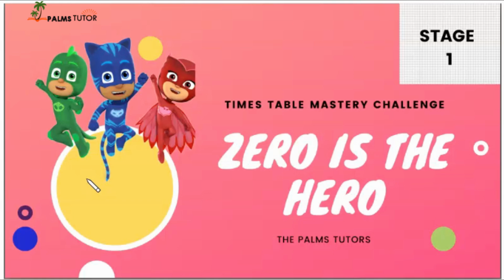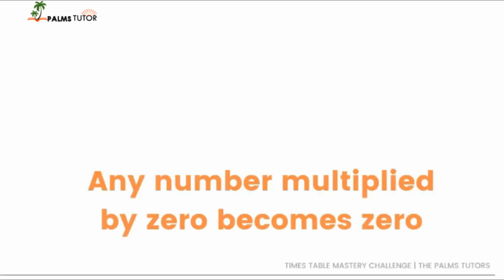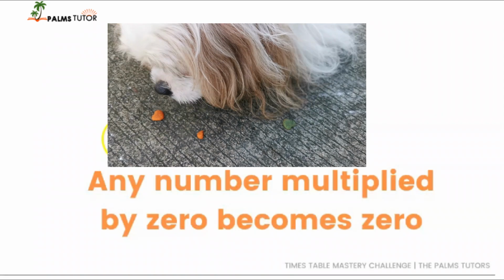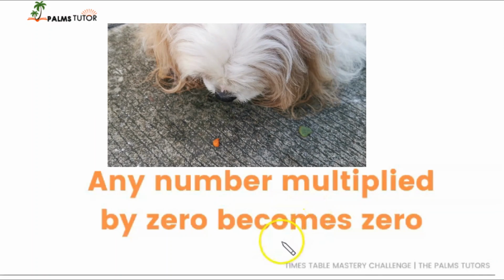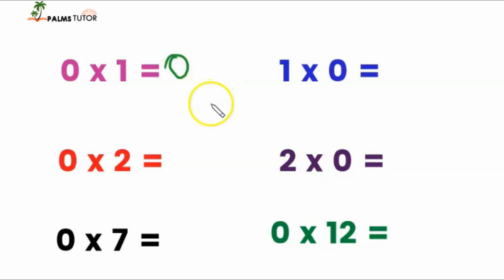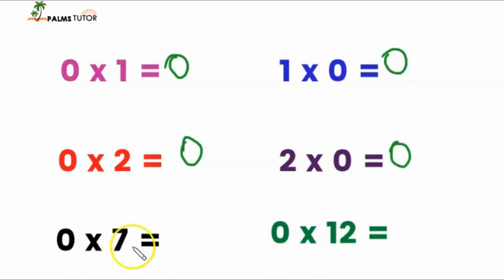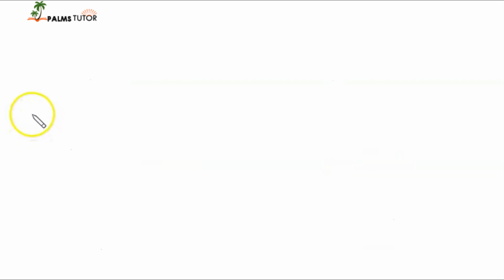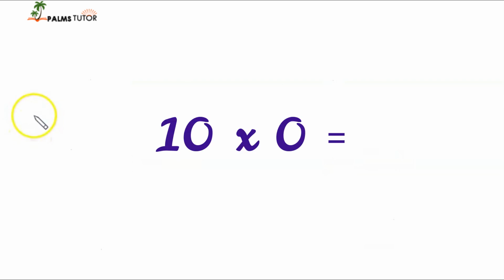Multiplication by zero (EASY LOGIC)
Learn what zero does to numbers, it multiplies! Fast and easy tip!